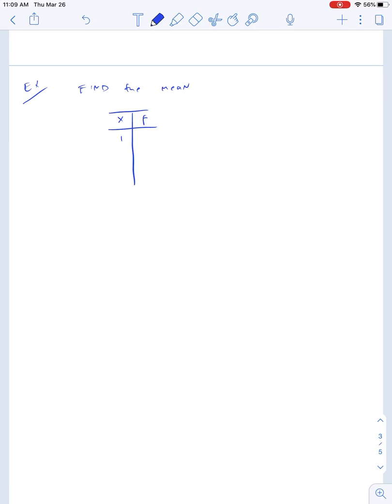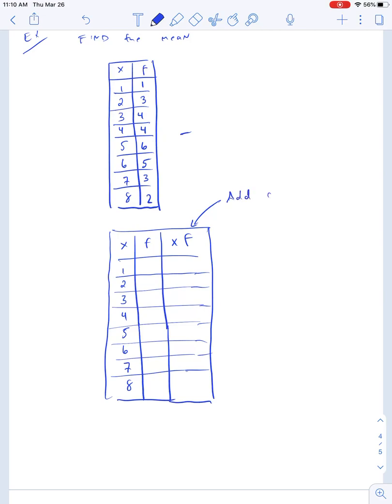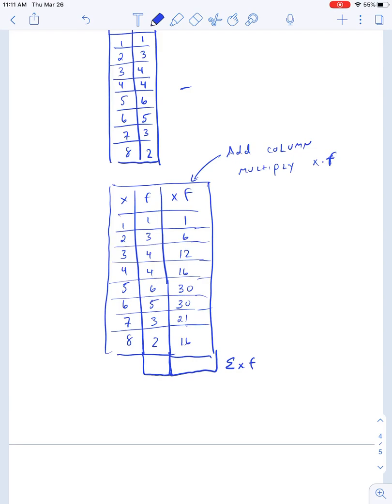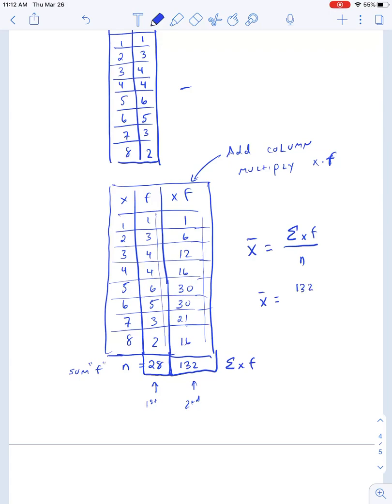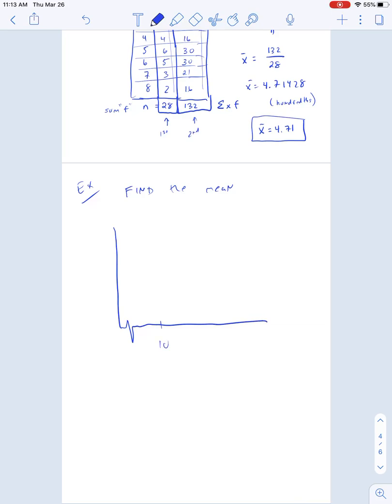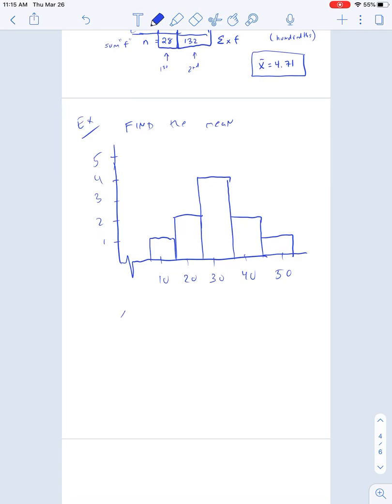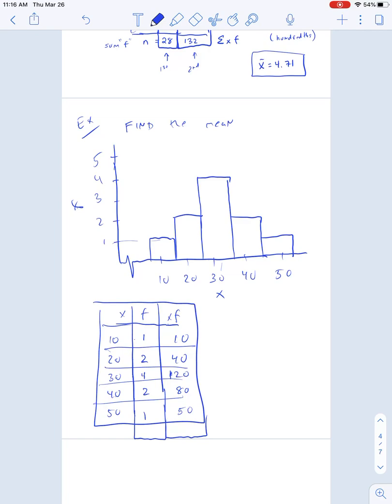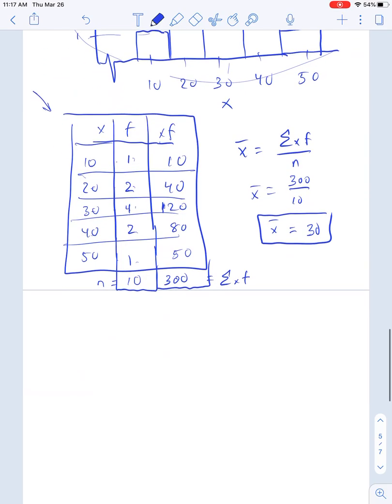Measures of central tendency ( Mean Examples )